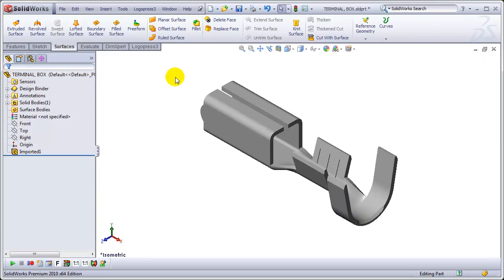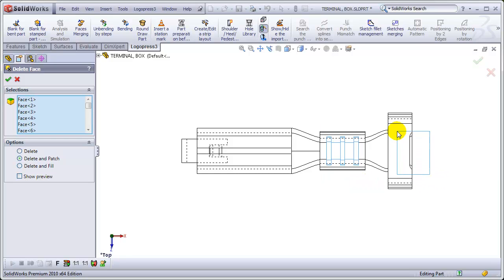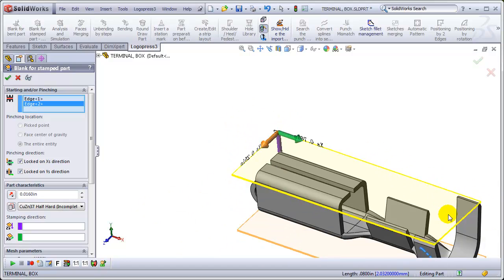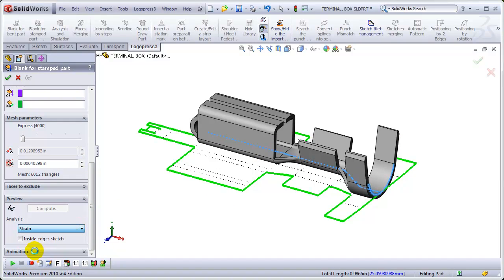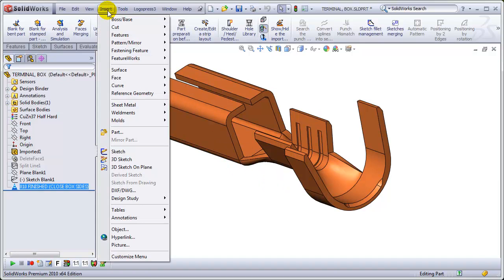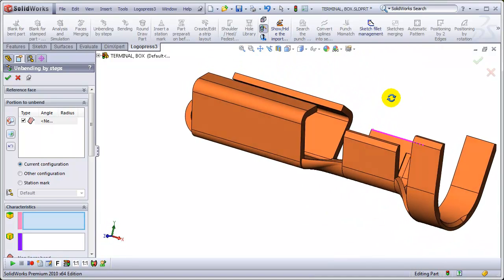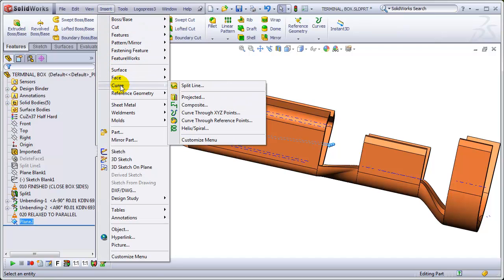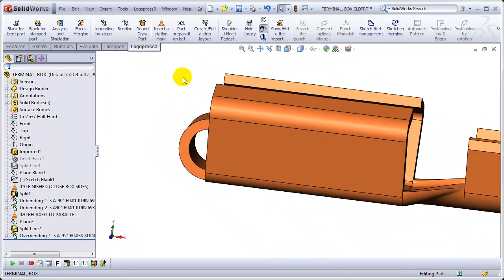Logopress3 24 Station Strip Layout For Complex BOX TERMINAL (Part 1)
In this first video we start getting the part ready to put into the strip layout and start adding Station Marks. We use Logopress3 BLANK along with the "Split Line" command to flatten the part symmetrically to determine how much material the lofted offset takes. The body of the part is then split into multiple bodies using the "Split" feature so that the linear bent areas can be accurately unbent using Logopress3 Unbending independent of the lofted areas. A "Split Line" is added to the 180 degree radius to break it into two different radii and then springback/overbend is applied to this leg, bending it from 180 to 185 degrees and automatically remodeling the radius to the new correct size to allow for the same material after springback and so that the radius is the correct size after springing back.